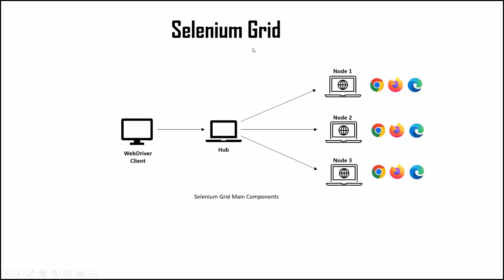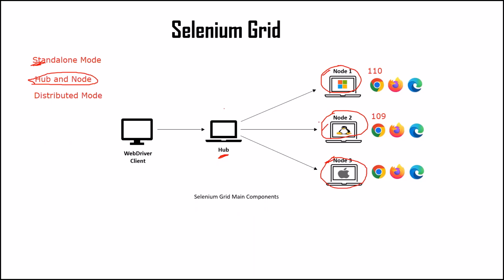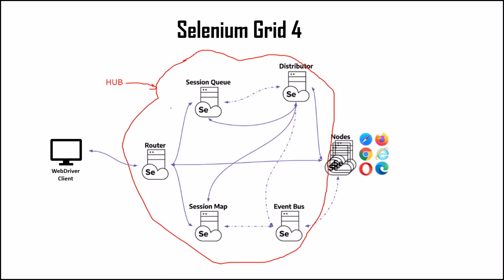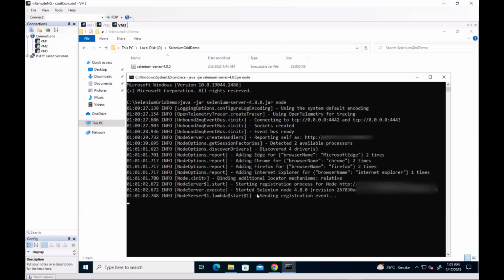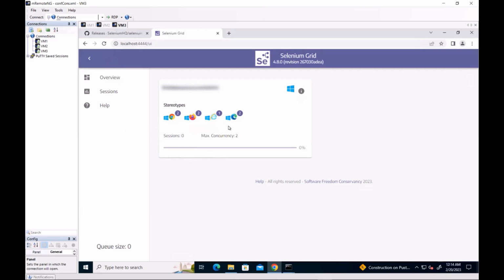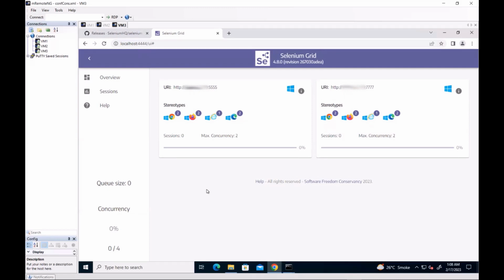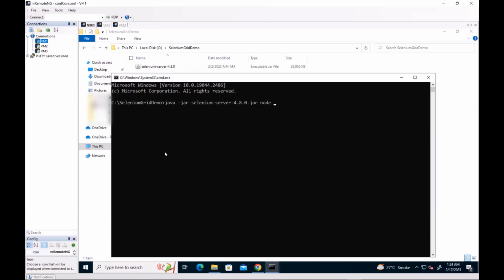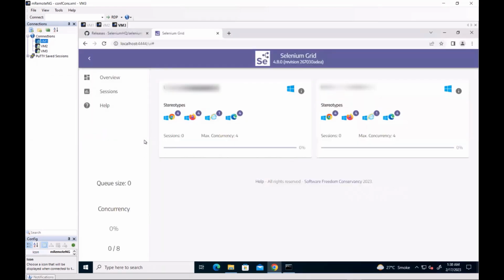Selenium Grid Modes | Hub and Nodes | How to setup selenium grid with different machines as nodes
Discover the fundamentals of Selenium Grid modes and how the Hub and Nodes architecture works to enable distributed test execution. This tutorial walks you through the process of setting up Selenium Grid with multiple machines as nodes to run tests in parallel, improving your test speed and coverage.

🔍 What You’ll Learn:
Overview of Selenium Grid modes: standalone, hub-node, and others

Roles of Hub and Nodes in Selenium Grid architecture

Step-by-step guide to setting up a Selenium Grid Hub

How to configure and register different machines as nodes to the hub

Running parallel tests across multiple nodes and browsers

Best practices for managing and scaling your Selenium Grid

🧰 Tools & Technologies Used:
Selenium Grid (version 3 or 4)

Selenium WebDriver

Browser drivers (ChromeDriver, GeckoDriver, etc.)